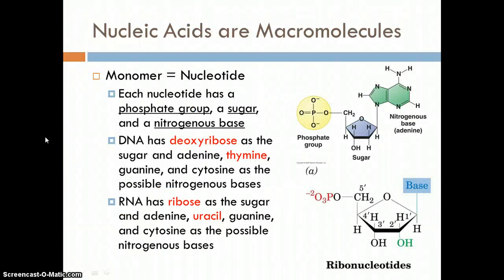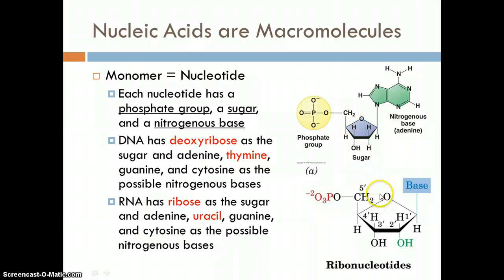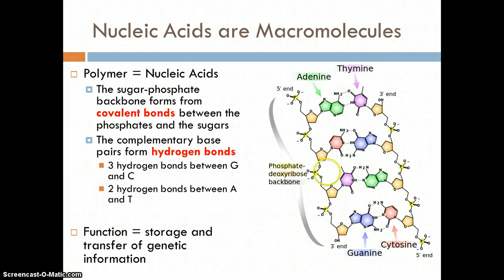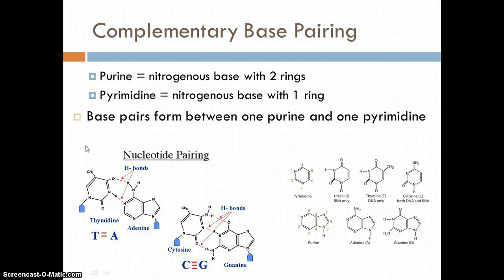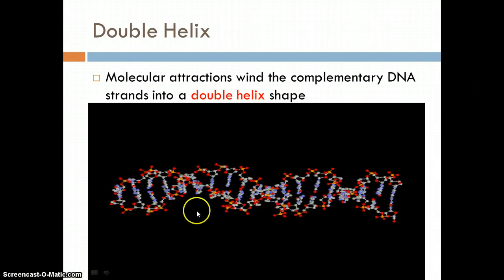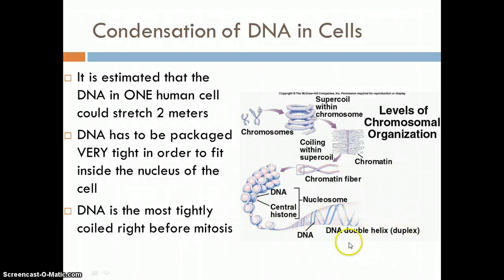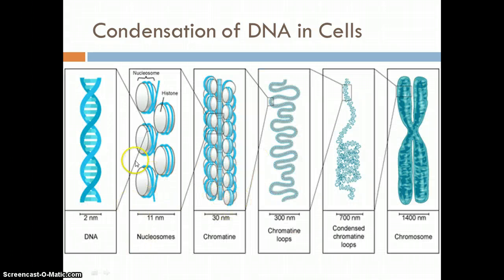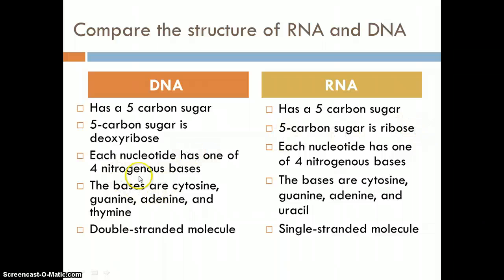DNA Structure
Ms. Steensen's power point on the structure of DNA.